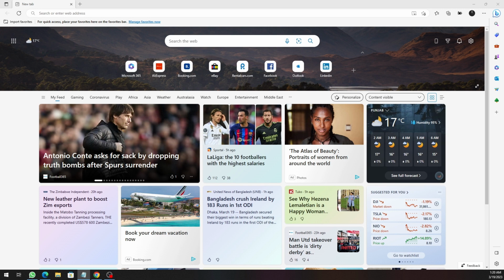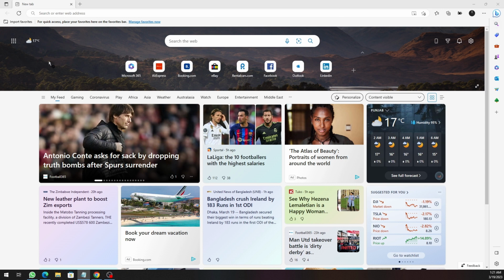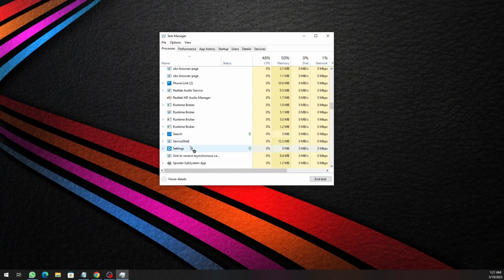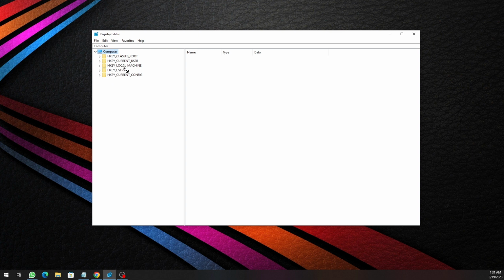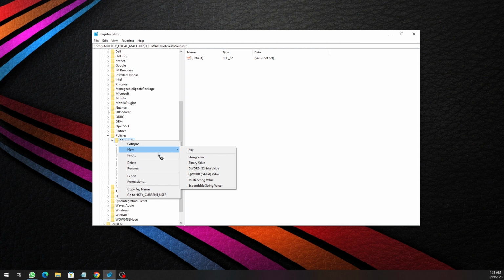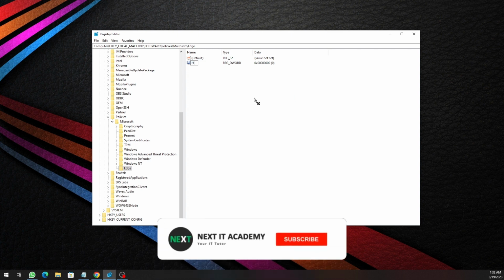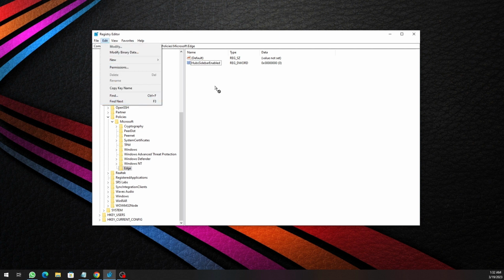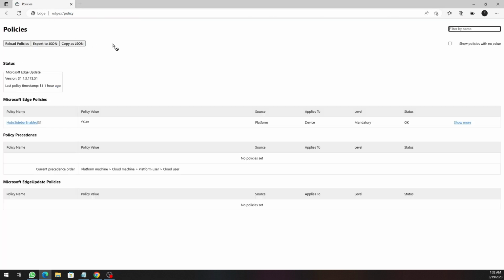Remove the Bing Button from Microsoft Edge Version 111 | 2023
The Bing Button, as the name suggests, is a button or feature that is designed to provide users with quick and easy access to Microsoft's search engine, Bing. However, some users may prefer not to have this feature present on their browser, either due to personal preference or to free up space on the browser's interface.

To remove the Bing Button from Microsoft Edge Version 111 in 2023, one could follow a few steps. First, open Microsoft Edge and locate the Bing Button on the browser's interface. Right-click on the Bing Button and select the "Remove from toolbar" option. Alternatively, one could navigate to the browser's settings and locate the Bing Button option, then disable it from there.

It's worth noting that the steps to remove the Bing Button may vary depending on the specific version of Microsoft Edge being used. Additionally, Microsoft may update the browser's features and interface over time, so it's possible that the steps to remove the Bing Button may change in the future.